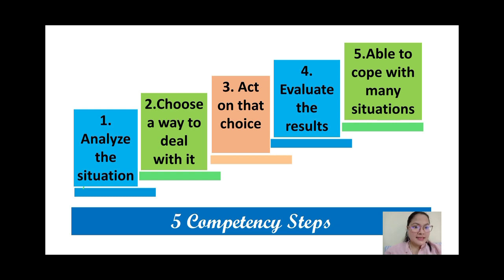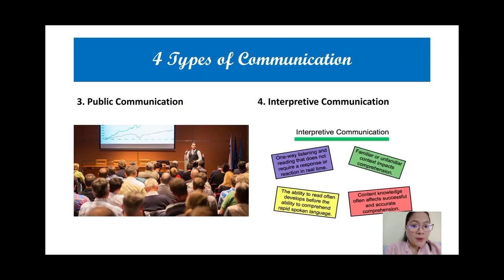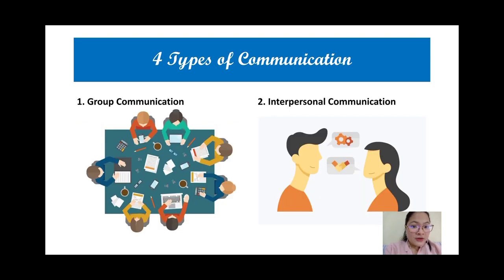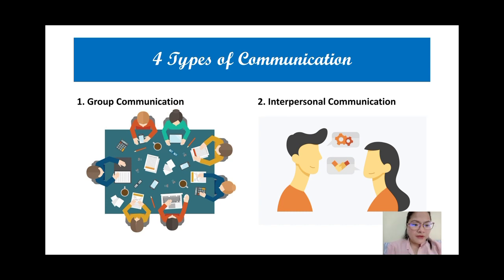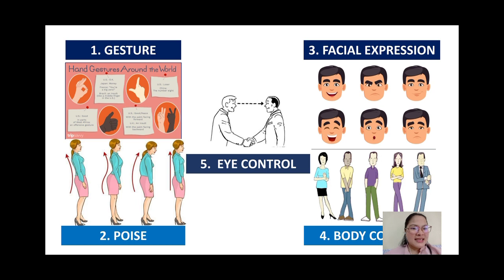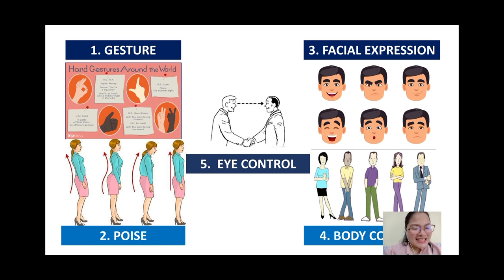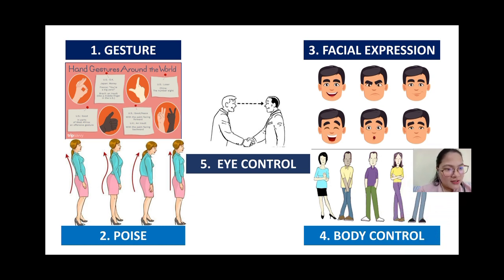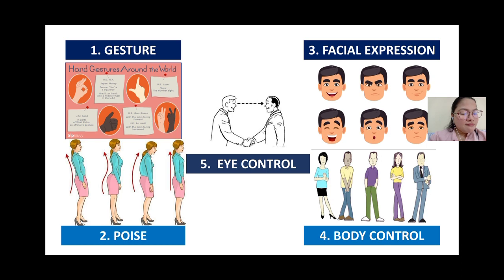2nd video Speech Communication Concepts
This video is created for class purposes only. This is a topic for my ENGLISH class. Some Bisaya language is used. WARNING: newbie on making videos.